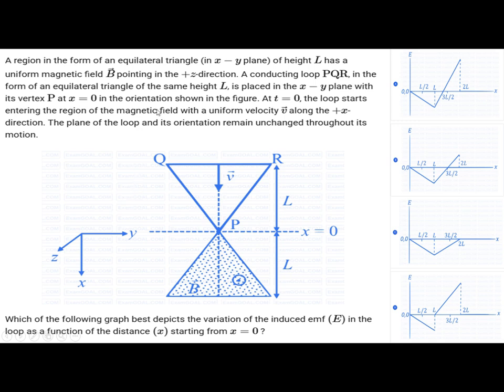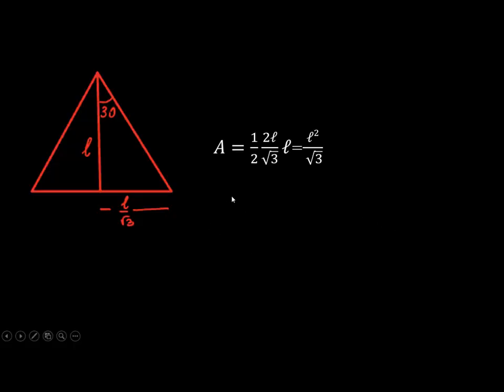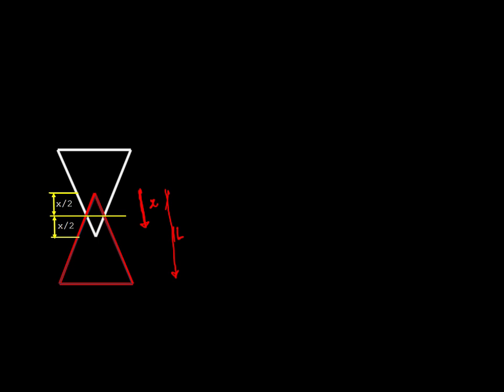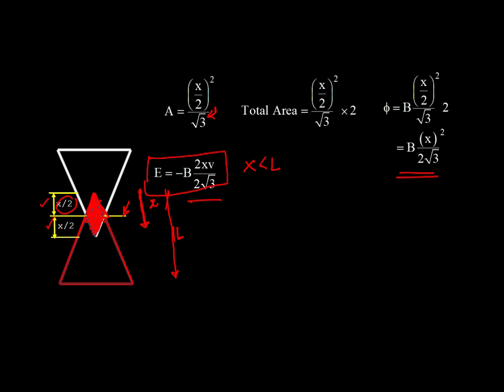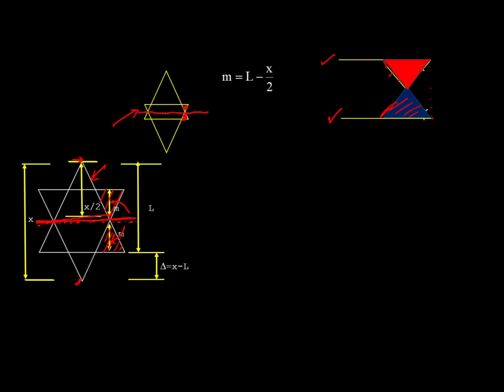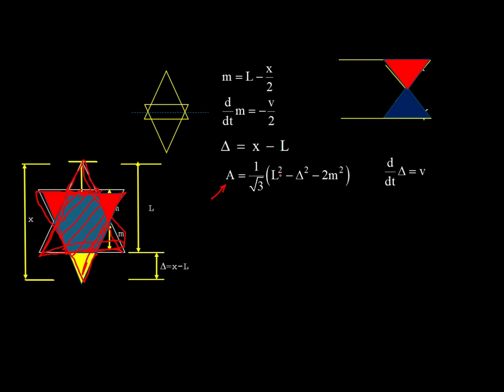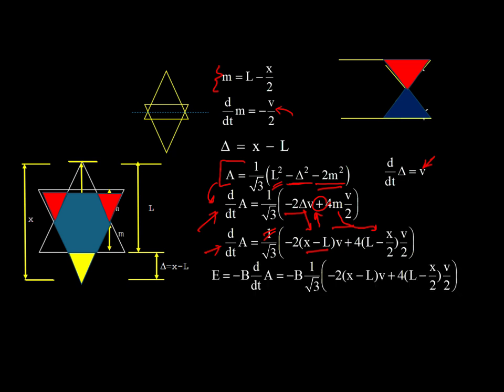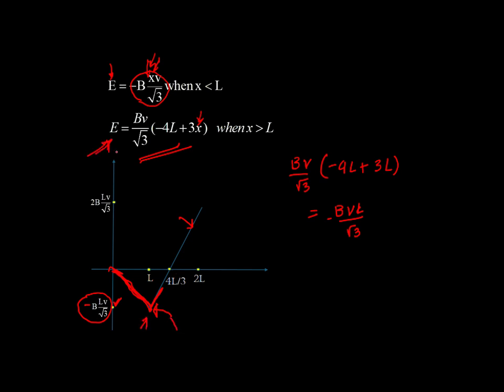New project 15 ap